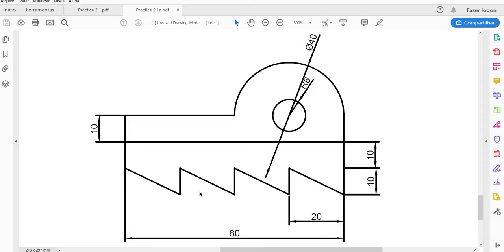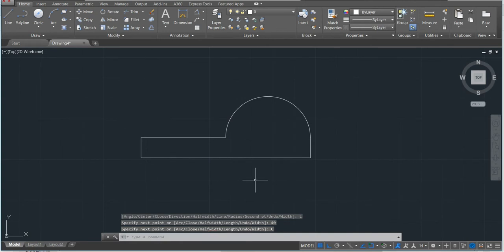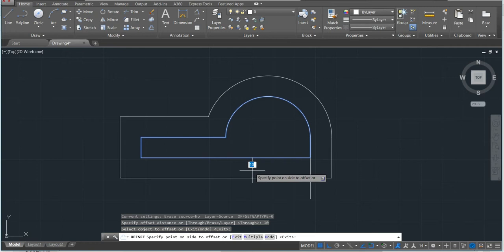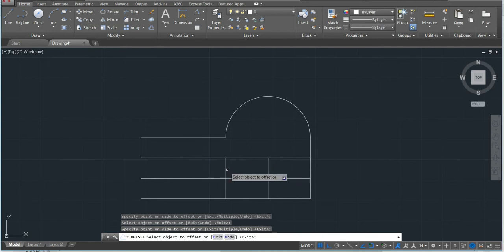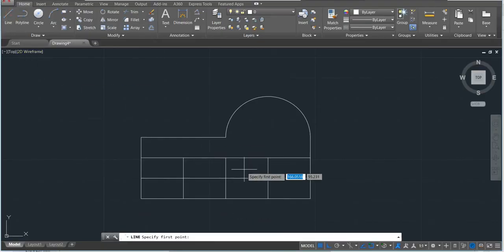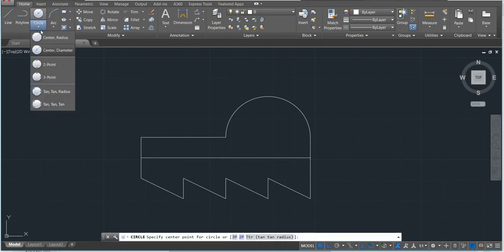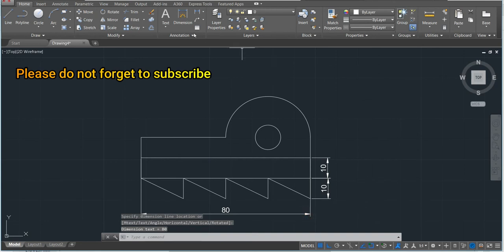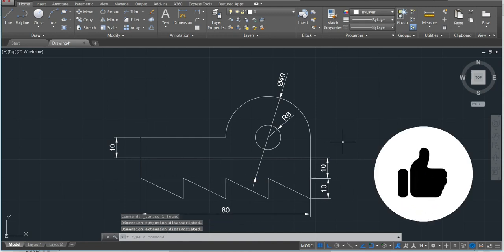Lesson 12 of 50 Practice 4 Ratchet stop In AutoCAD for Mechanical Engineering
Practice 4 in this lesson, we make a ratchet stop. This is a full tutorial in Auto-CAD for Mechanical Engineering.